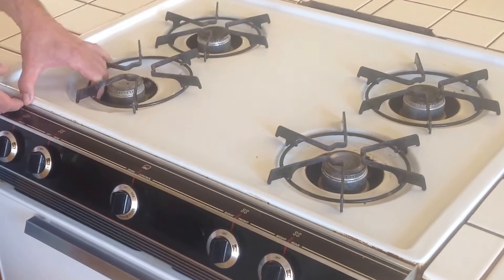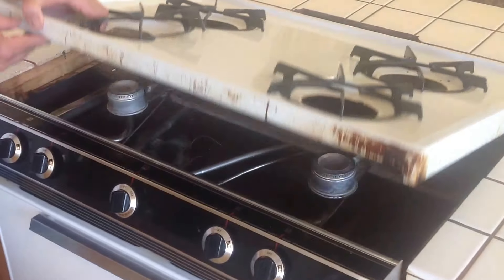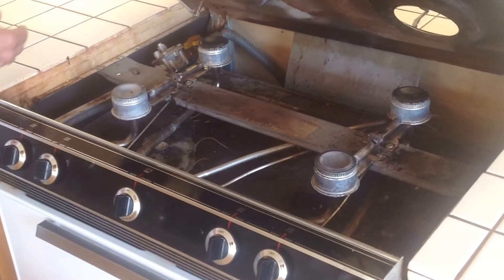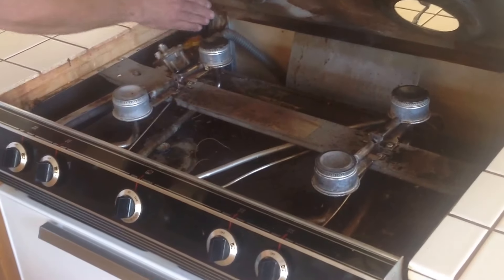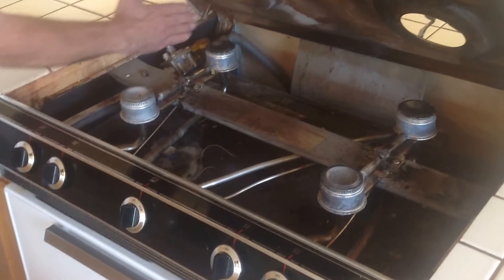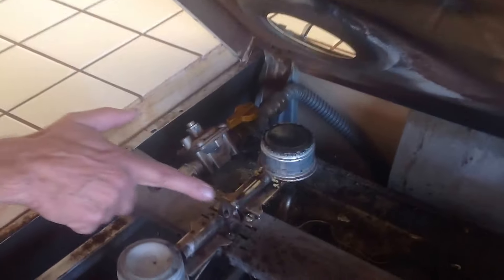Lighting the pilots on the Stove/Oven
This video show you how to light the pilot lights for the Stove and Oven.